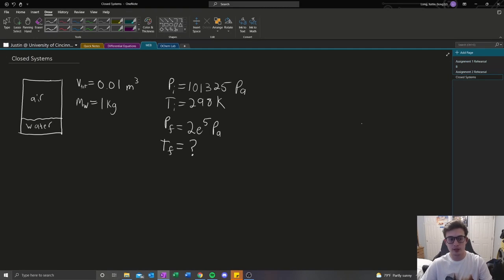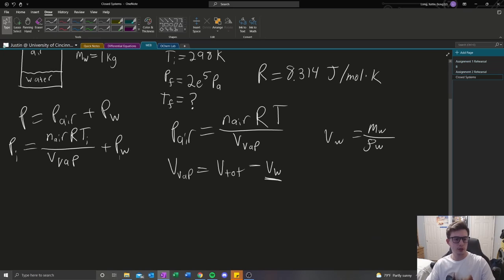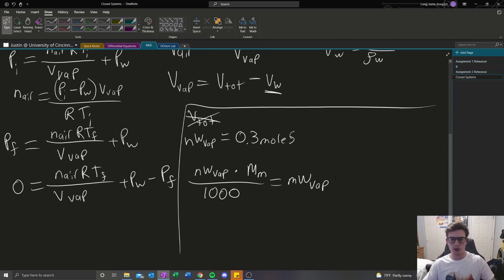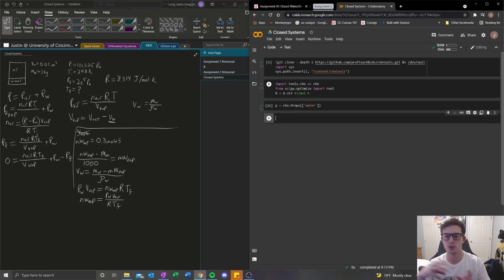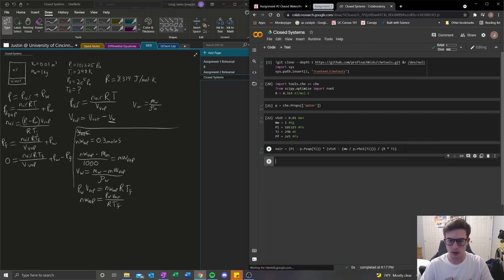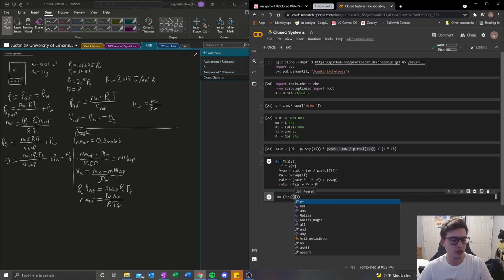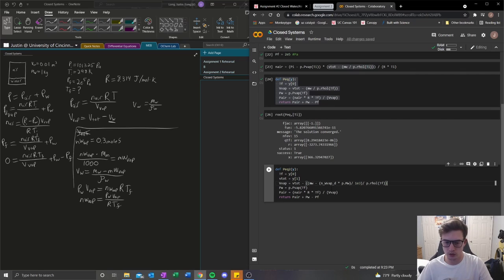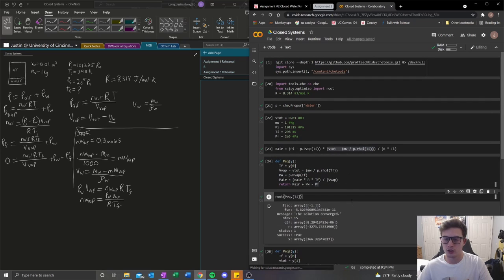Closed System - Ideal Gas Law